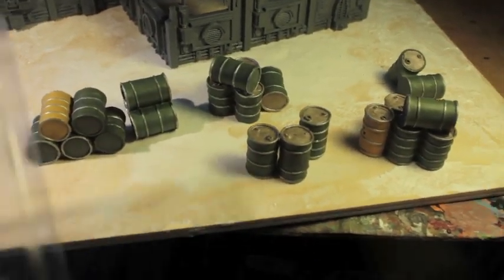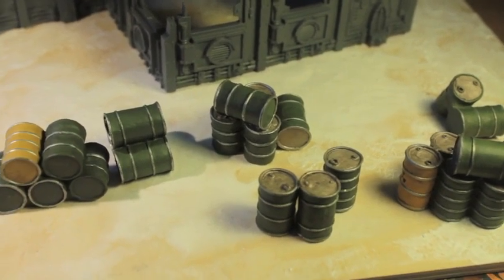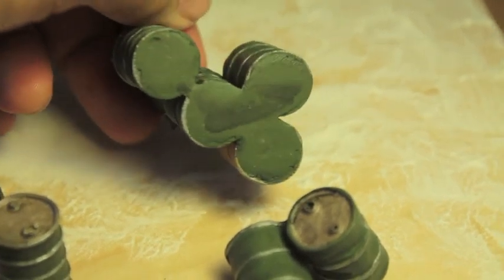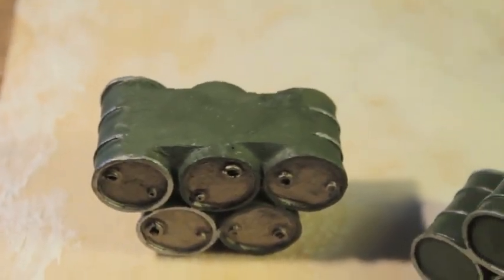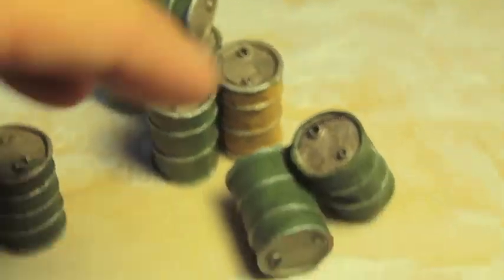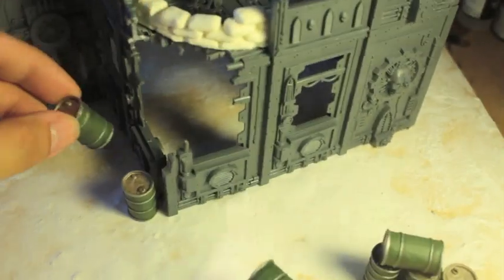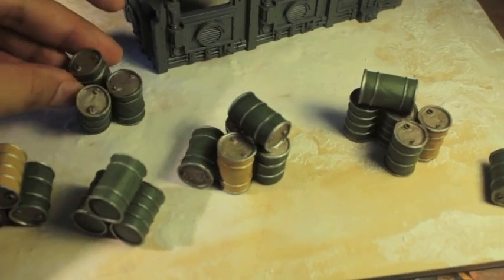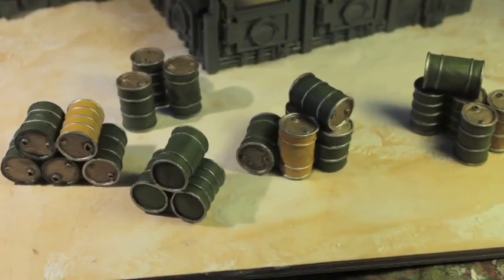Unboxing Pegasus Hobby Oil Drums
Don't want to paint your oil drums?  Want some quick and ready scenery pieces to add to your terrain?  Pegasus Hobby Oil Drums could be what you're looking for!